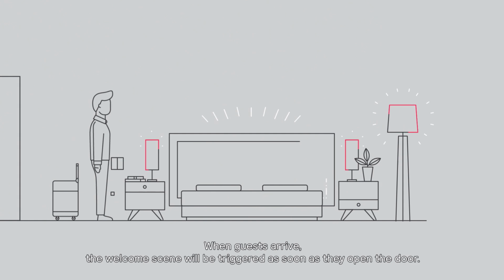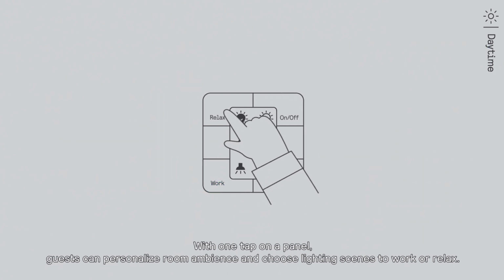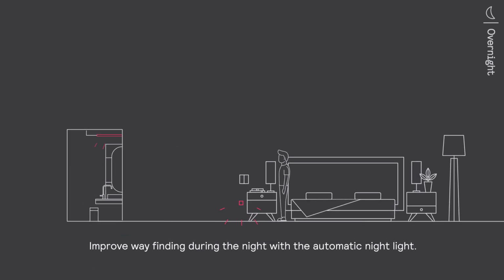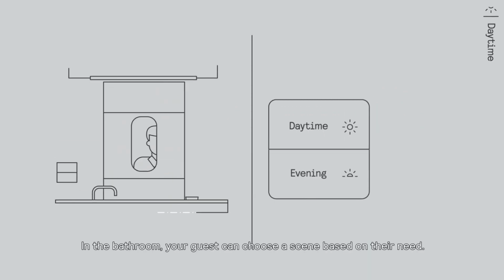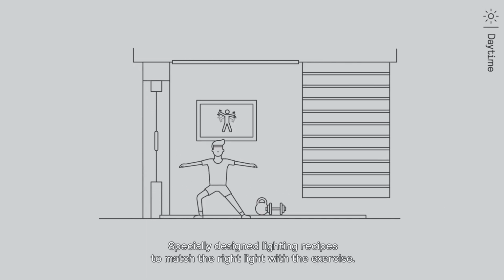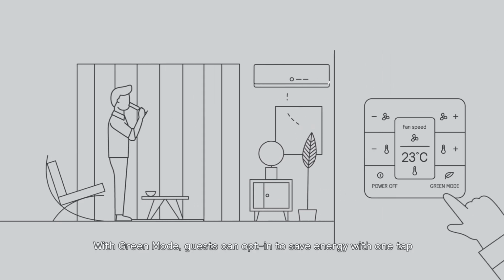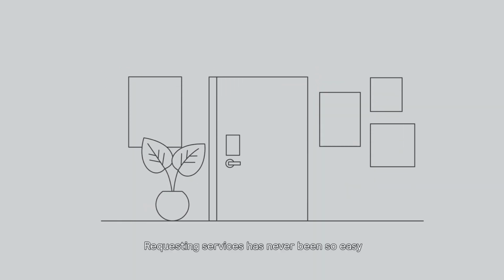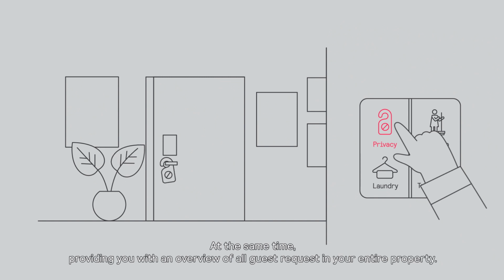Interact Hospitality – How does it work in the guest room?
Interact Hospitality can help you to enhance the guest experience in your hotel. Bio-adaptive lighting offers lighting recipes that ensure comfort every hour of the day.

"Simulate a natural wake-up in the morning. Energize guests in the bathroom and in the gym. Reduce light levels in the evening to promote better sleep. Provide low-level illumination on the way to the bathroom at night to minimize sleep disruption.
Interact Hospitality guest room software integrates with the heating, ventilation, and air conditioning (HVAC), property management system (PMS) and other systems. You can access all relevant information from these systems through a single intuitive dashboard that helps you to streamline staff operations.